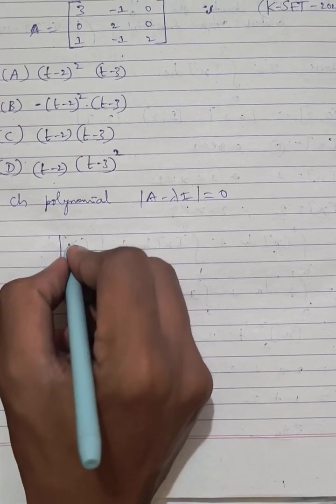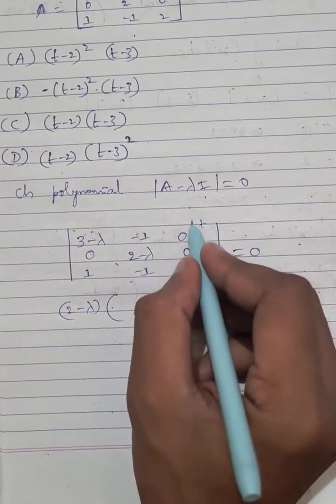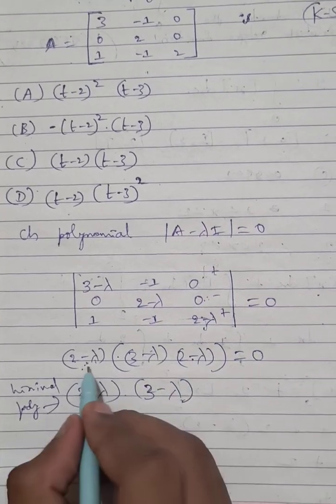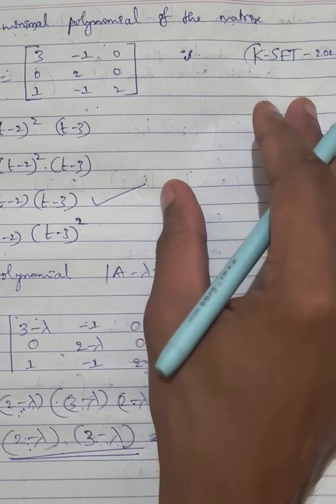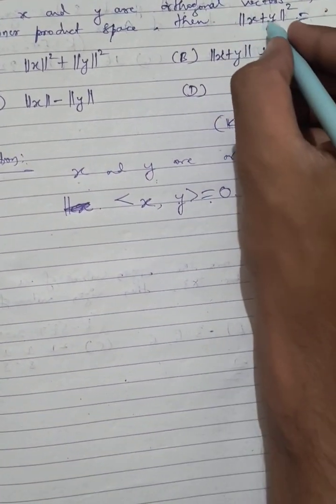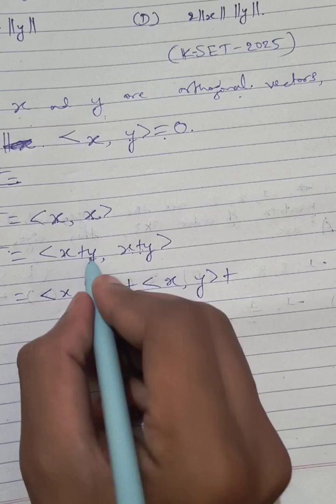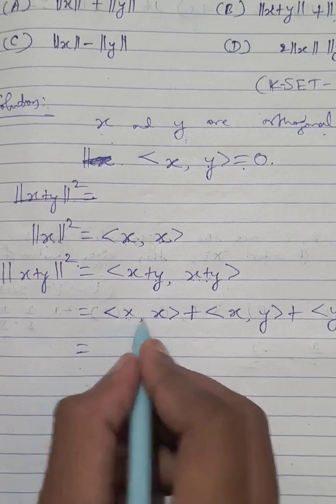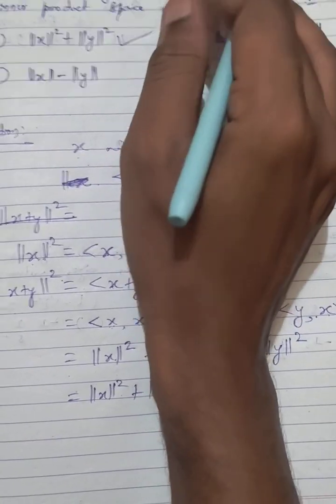Mathematical science/ K-SET pyq